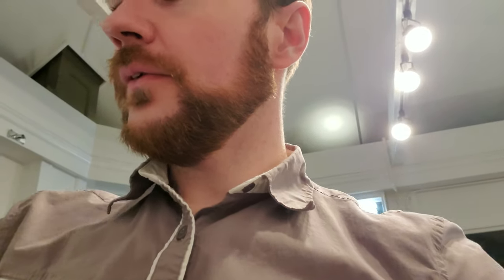How To Choose Glasses Colors! One Of My Personal Favorite Topics!!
How do you choose the colors to wear for your glasses? It's way easier than it seems on the face, and if you don't have an awesome person to help you take care of that, here's a tiny piece of the puzzle for you to use for yourself! If you have someone like me, take advantage, of not, pay attention! This will send you down a deep rabbithole, as I always just scratch the surface, but we're gonna have some fun with this!

Have you ever been helped this far with color of your frame selection? Let me know below